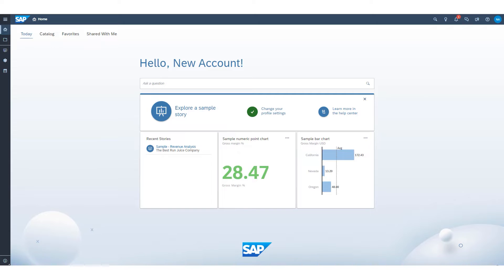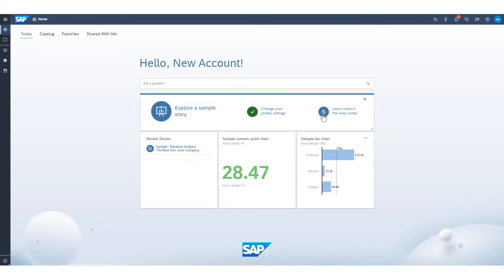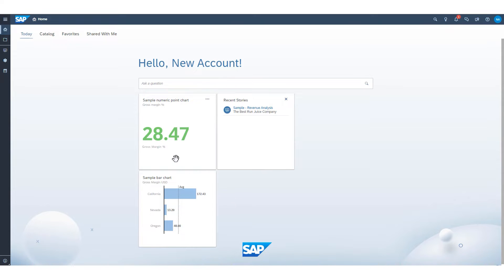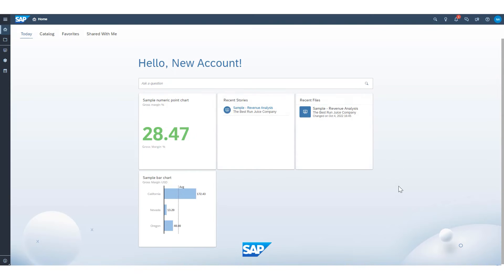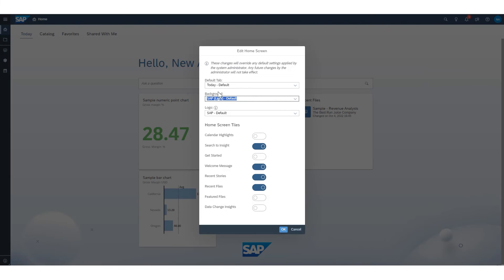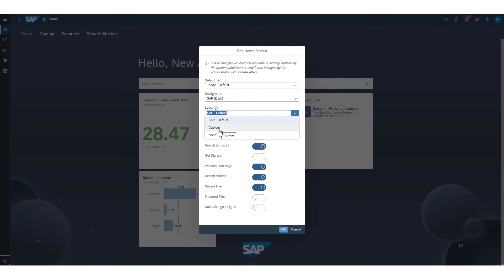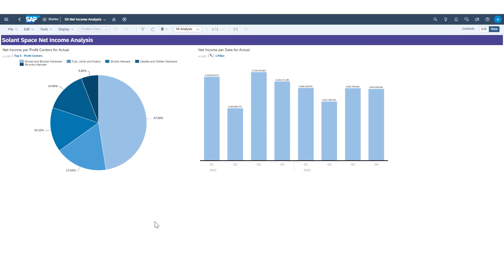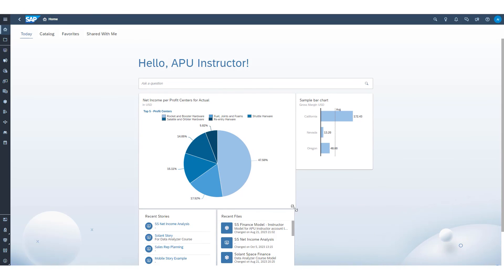Customizing the Home Screen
In this tutorial, you will learn how to customize your home screen in SAC.